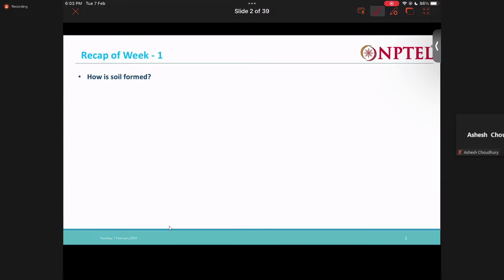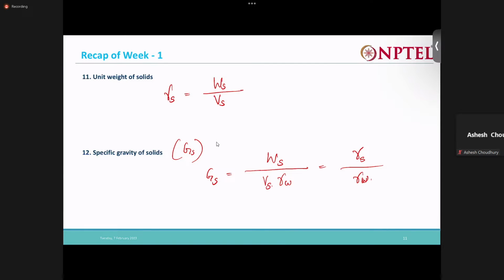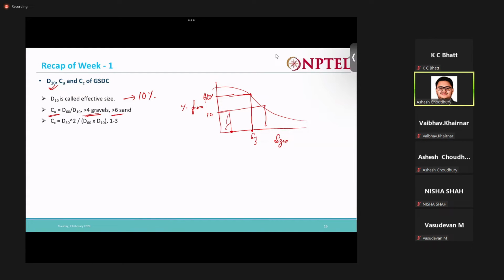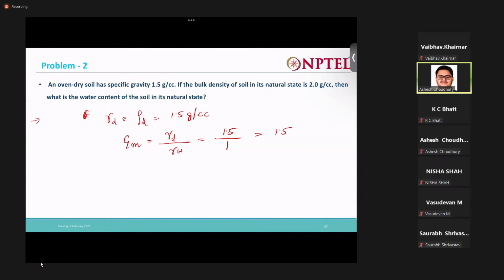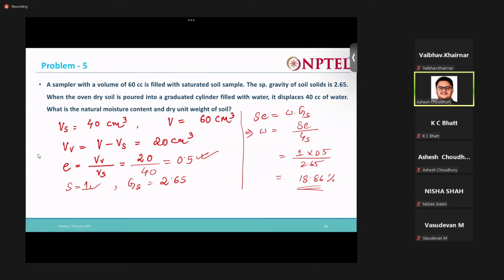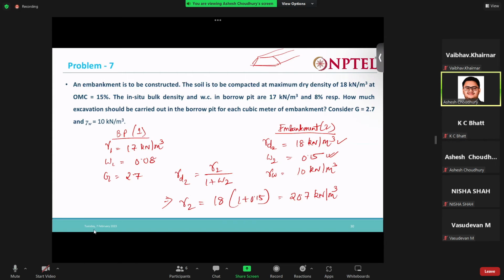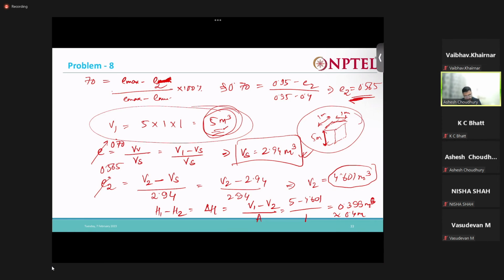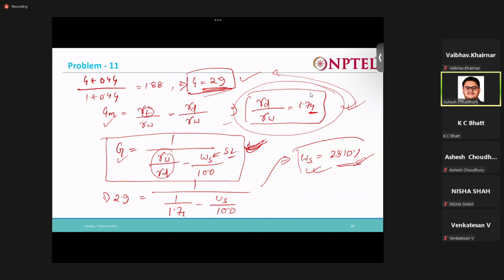NPTEL Live Interactive Session - Geology and Soil Mechanics - February 7, 2023